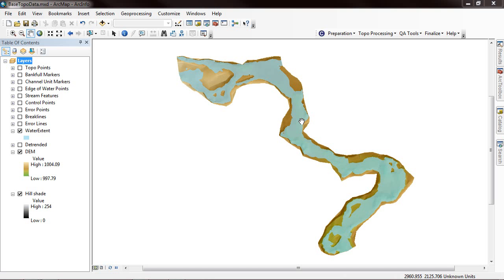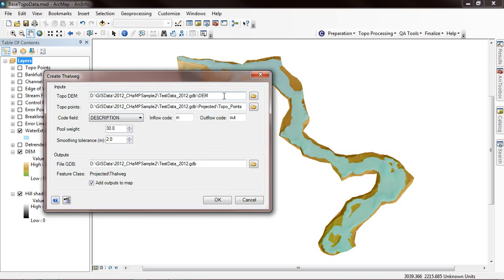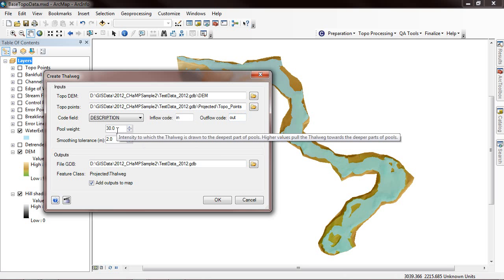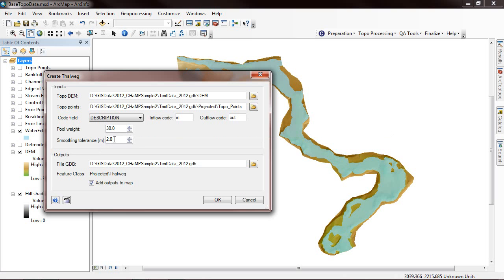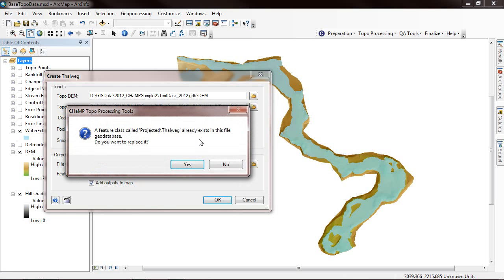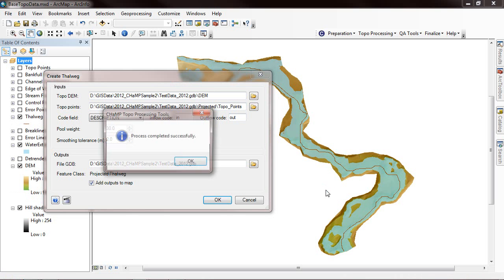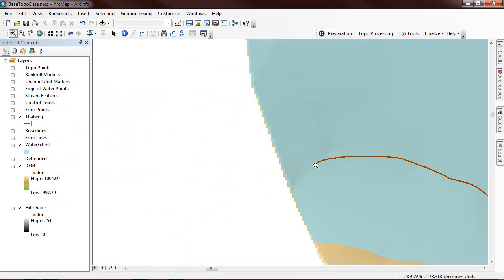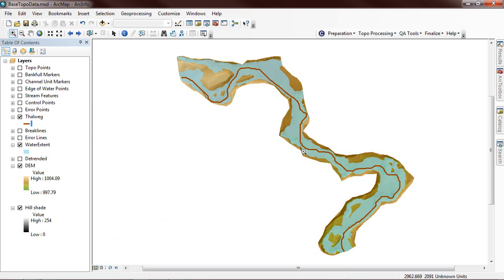CHaMP Topo Processing Thalweg Tool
Introduction to the CHaMP Topo processing Thalweg tool.